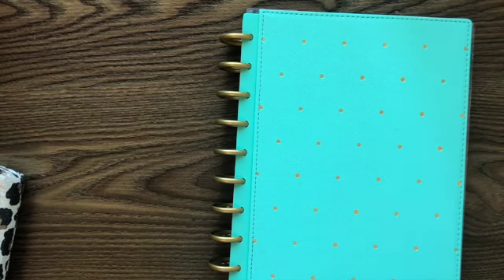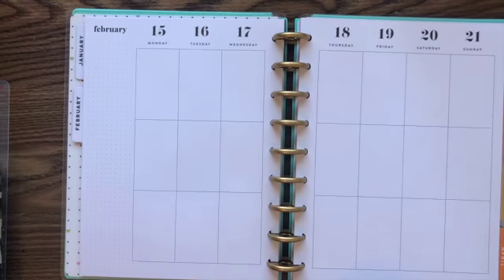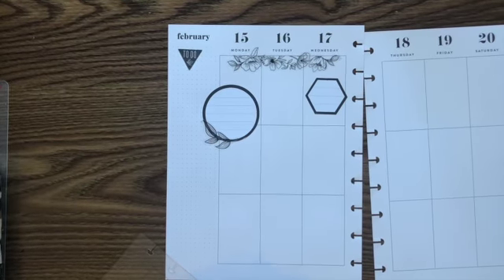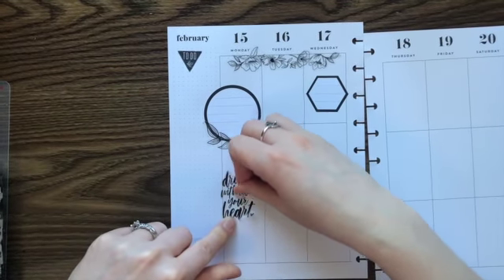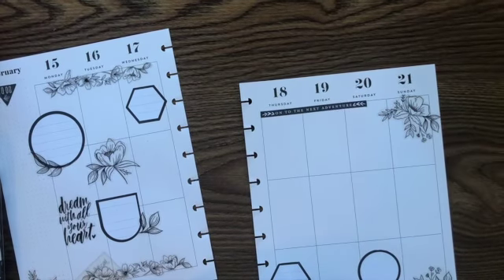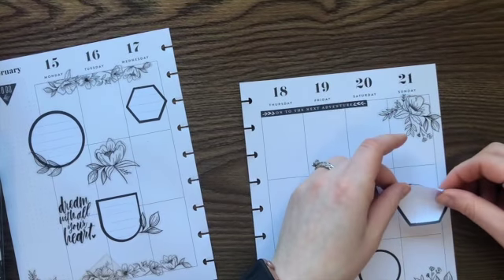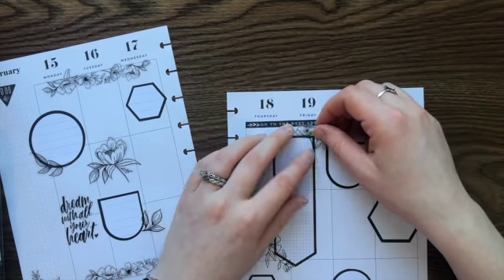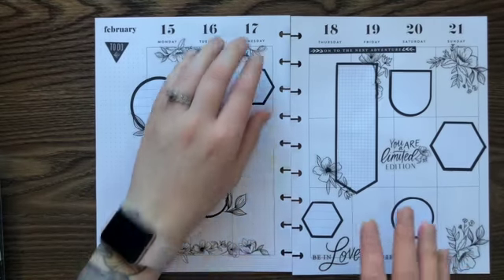Plan with Me-Vertical Work Planner- Feb 15-21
Black and white work spread for this week

I use:
2021 Define Your Passion Classic Vertical Planner